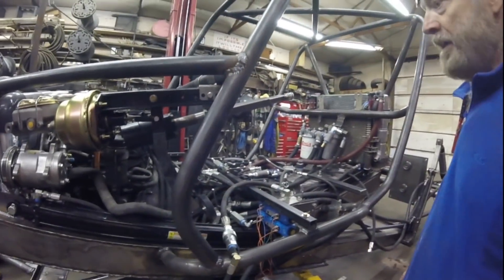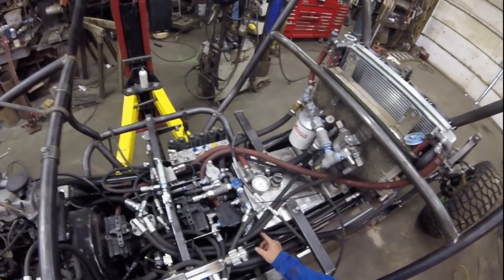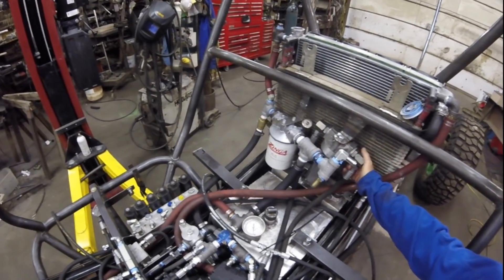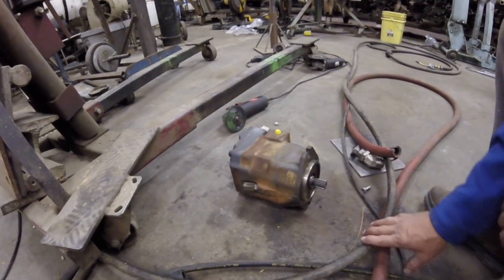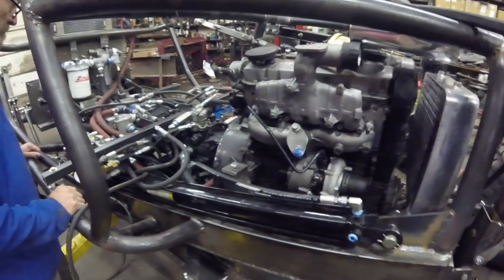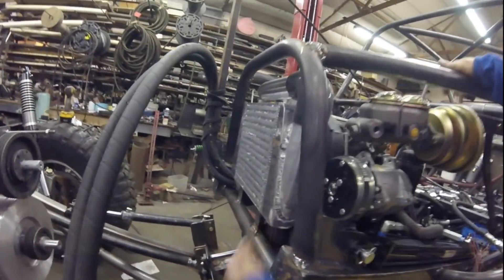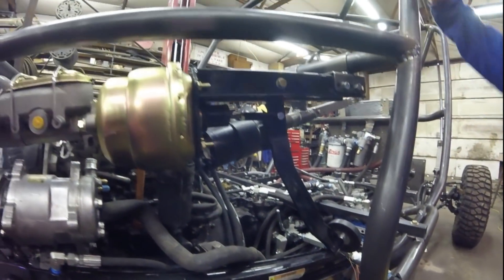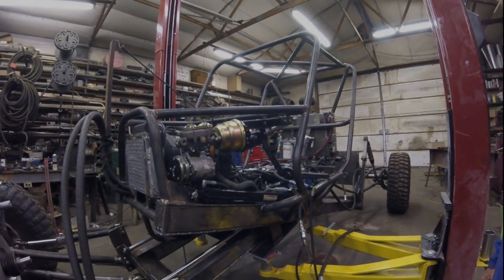roXdawg's Hydraulic System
Look Ma, no transmission! Alec gives a tour or the heart of the new buggy. He explains the hydraulic pump and motors, which will replace the transmission and drive shaft, allowing it to extend several feet in both directions.